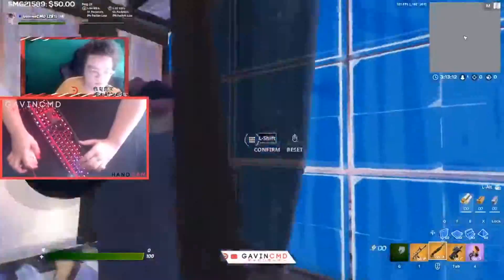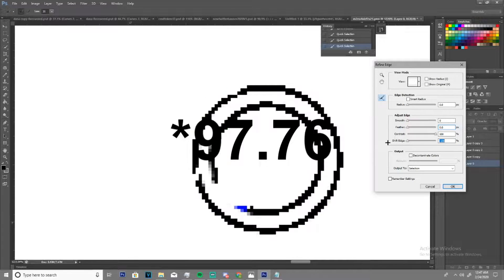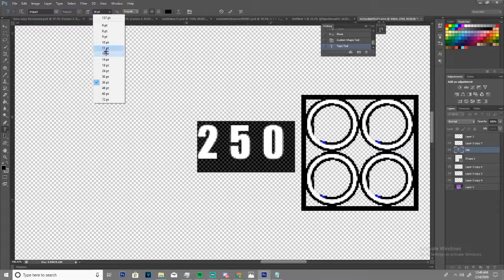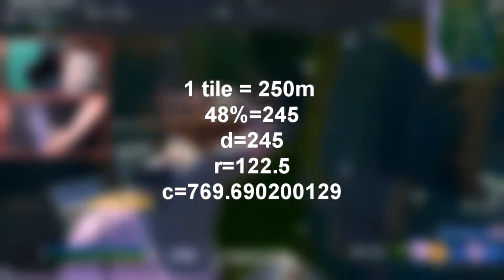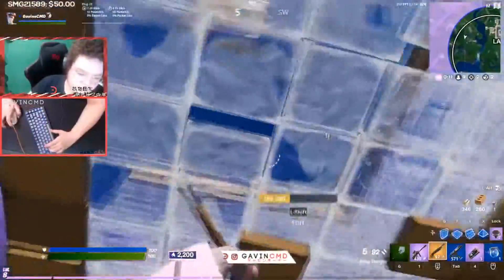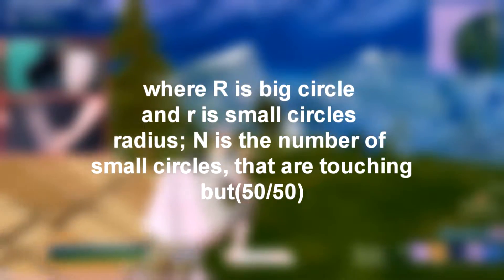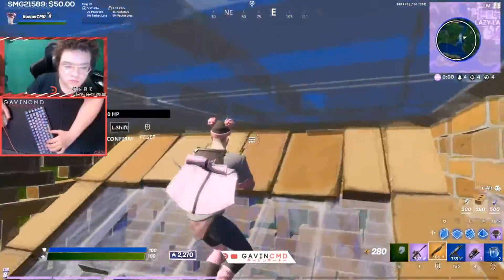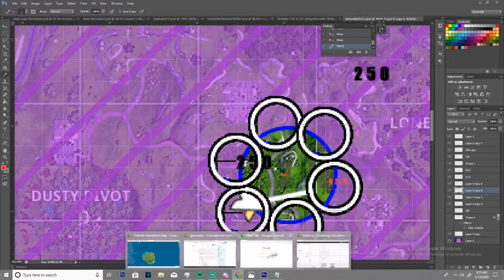How to rotate into half/half, using trig. Fortnite competitive analysis.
Sorry, I was talking a tad slow, it was really late at night.
Hi, it’s GavinCMD! Today I uploaded a video, attempting to calculate the chances of getting 5th zone and using the calculations to figure out whether or not it’s mathematically logical to play center or edge 4th zone.

SENS SETTINGS:
1.01 X Y
1200 DPI
121 EDPI

GEAR:
SteelSeries Apex Pro
FinalMouse UltraLight 2
Hyper X Fury S Mousepad
1X Asus VG248QE 144hz Monitor
1X Alienware AW2518Hf 240hz Monitor
1X LG IPS 24in FreeSync 60hz Monitor

IMPORTANT PC SPECS
i5 9400f
EVGA GTX 1070 8GB
16 GB 3200 BALLISTIC RAM